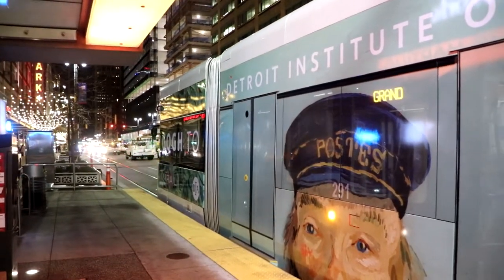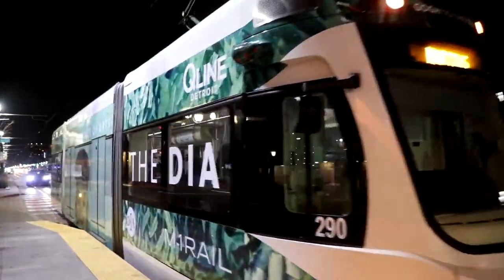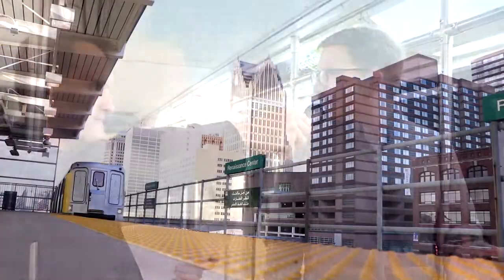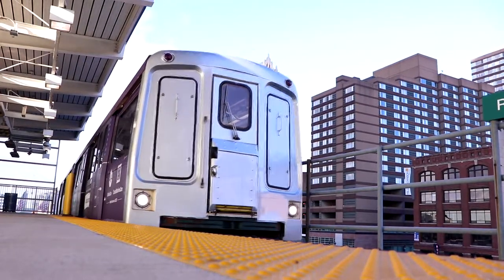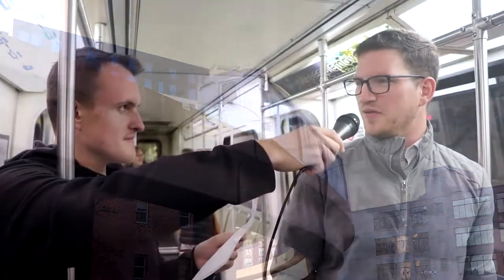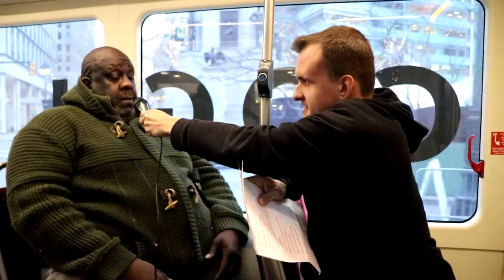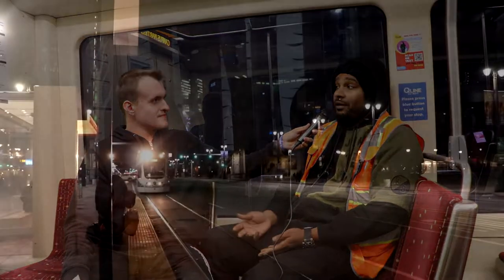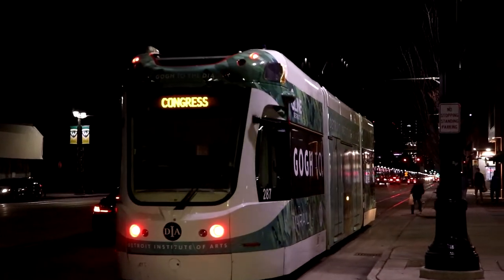Transit in the D: How Detroit Moves |Trailer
A new age of Detroit Transit is upon us, coming this Christmas

A Original Documentary by Matt Scruggs (ACER Eclipse)
Detroit has had some amazing transit come and go and still has some of the most unique pieces of Transit in America, today we will explore the past, present, and future, of Transit in Detroit and what is holding Detroit back in there quest for Transit in the Motor City

Est Running Time upon Release |50mins|
Release Date Christmas 2022